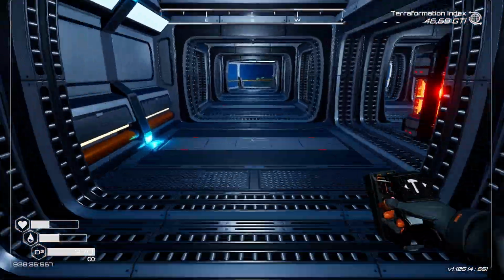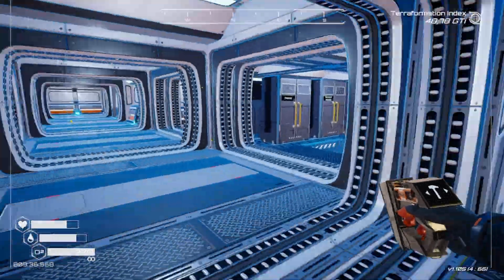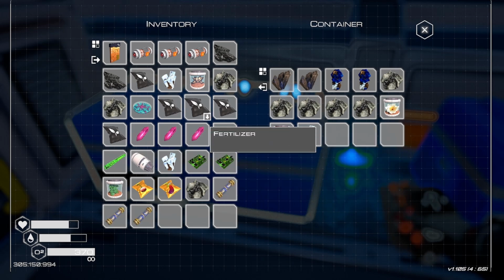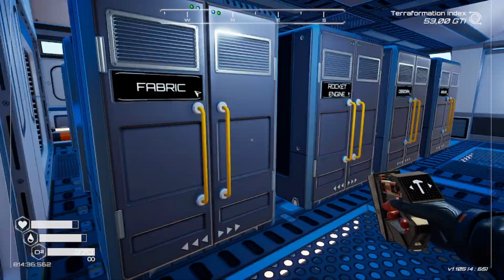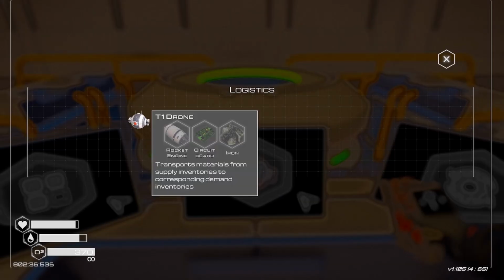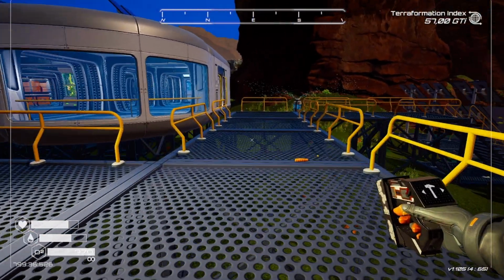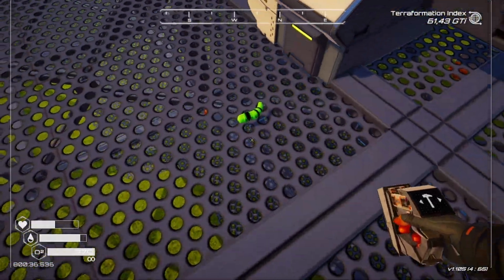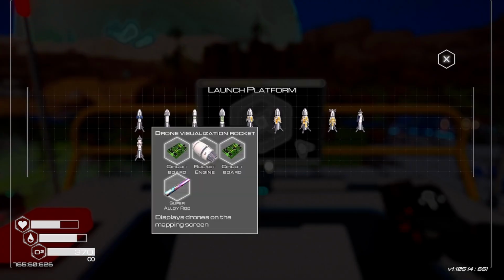I automated my base with drones. - Planet Crafter - Full Release [Episode22]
I was sent to a lifeless barren planet to teraform it into a habitable planet for humans. Will I succeed? What secrets does the planet hold? Will I be able to fly away from it? See for yourself.